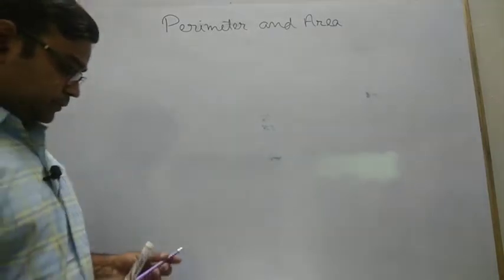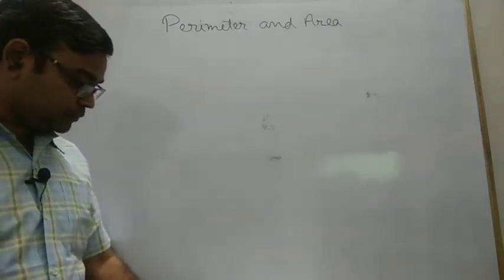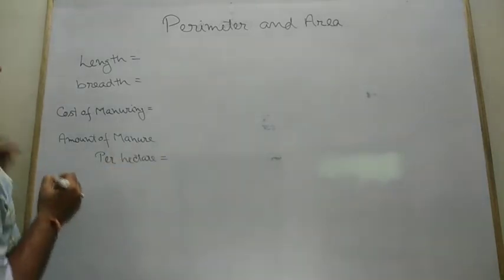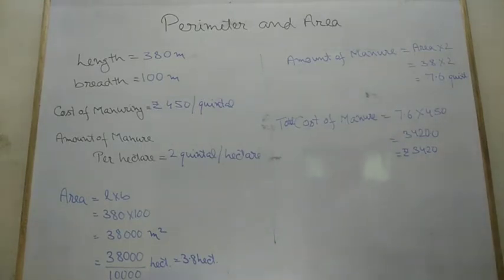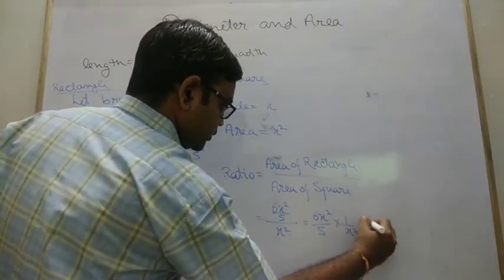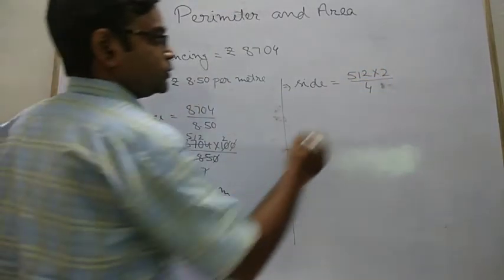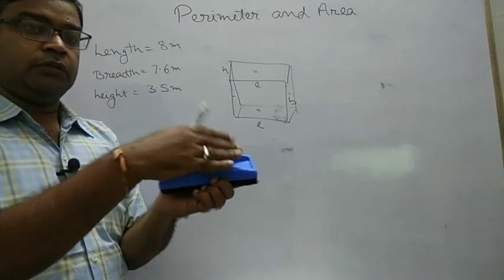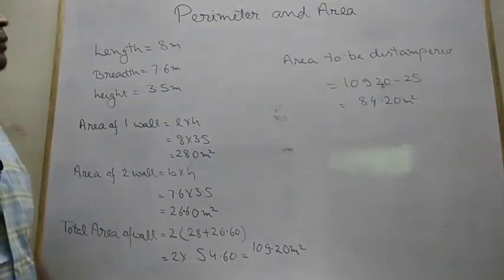Class - 7, Subject - Maths, Perimeter and Area (Part 2)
Perimeter and area of :

Rectangles and Squares